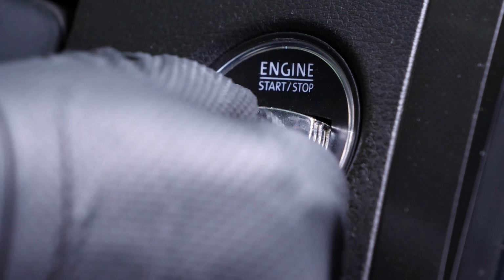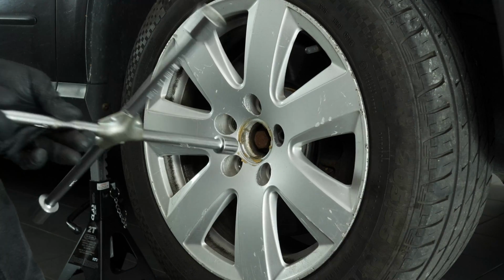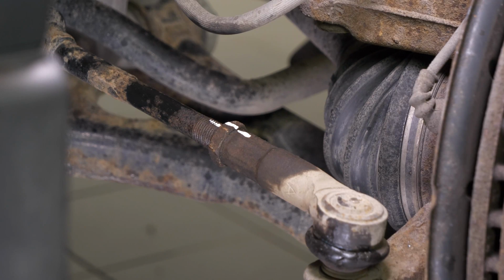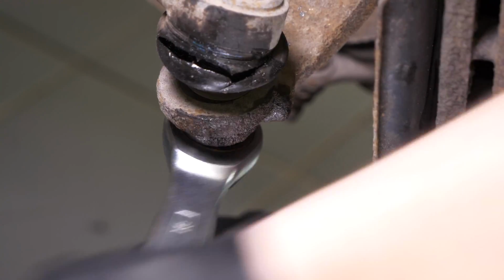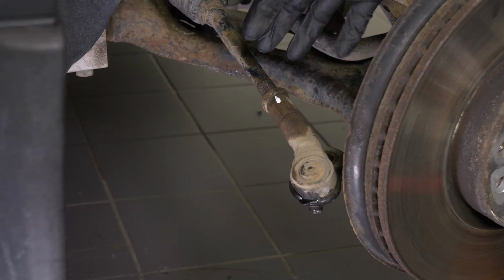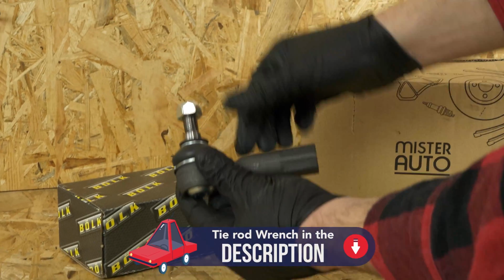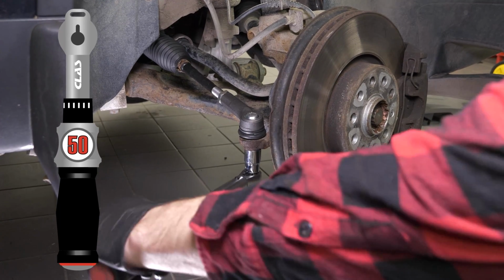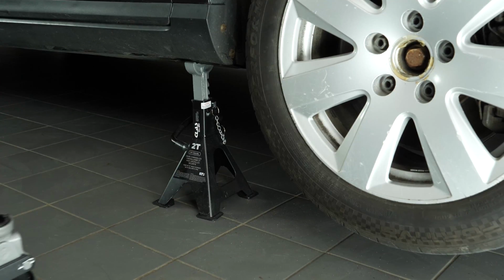How to replace the outer tie rod Passat mk6 🚗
Outer tie rod on a Volkswagen Passat mk6.

Needed tools:
-💣🤖🏆The complete toolbox recommended by UseTool EN to repair your Passat 6

- 5mm Allen socket
- Adjustable spanner
- 19mm spanner
- Socket wrench
- Hammer
- Wire brush
- Correction fluid

🔝💪Safely lift your Passat 6 with the hydraulic jack and axle stands recommended by UseTool EN 💪🔝

- Hydraulic jack
- Wooden peg
- Axle stand

🚗📢💡 RESOURCES 💡📢🚗

Usetool's warnings
No Usetool's warnings necessary to carry out this operation

Usetool's infos
- During this operation, you will be working on your car's steering system.

- When you change the outer tie rod on your vehicle, you should carry out a tyre alignment.

0:00 Intro
0:15 Remove the outer tie rod
2:15 Install the new outer tie rod